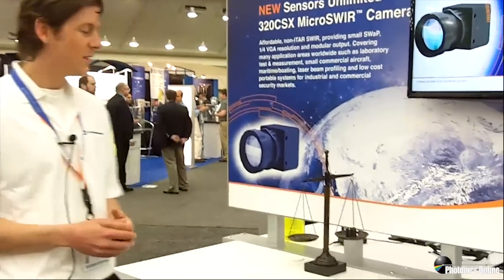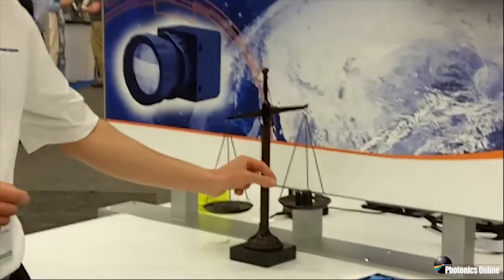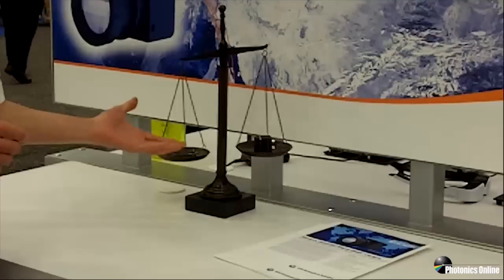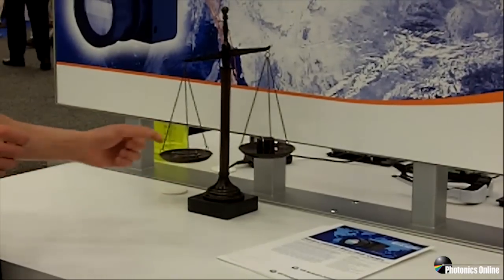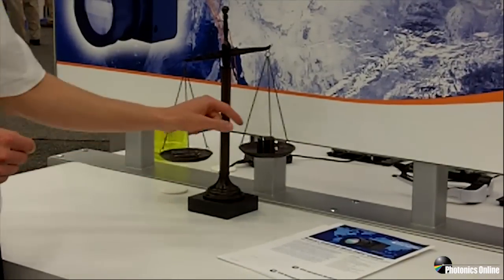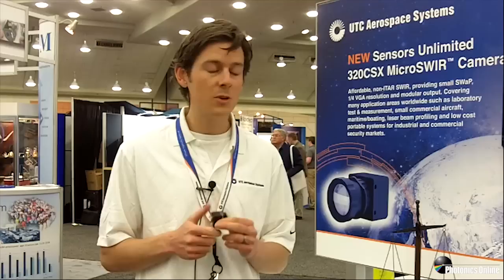You Asked, They Delivered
The 320CSX Micro SWIR camera was designed and built on customer feedback requesting lower cost, two-dimensional SWIR cameras with a significant reduction in ITAR-induced headaches for their international customers. Applications engineer Curt Dvonch took time out of day one of the DSS exhibition to give us a closer look (it’s small, you may have to squint) at the new camera and walked us through some of its more notable features.